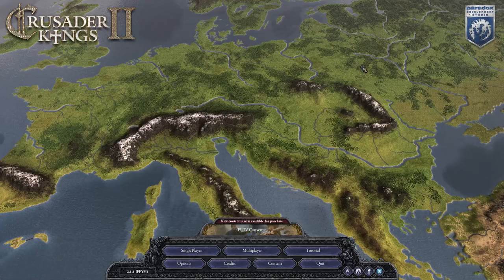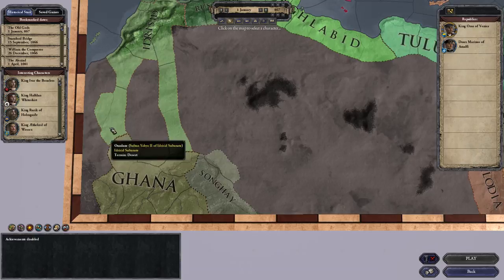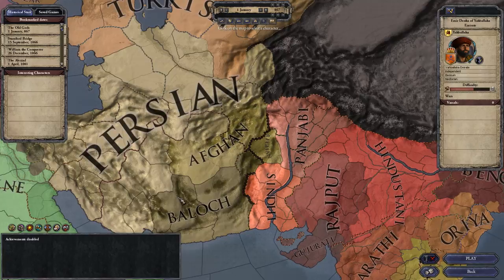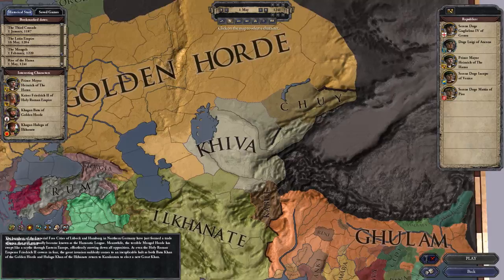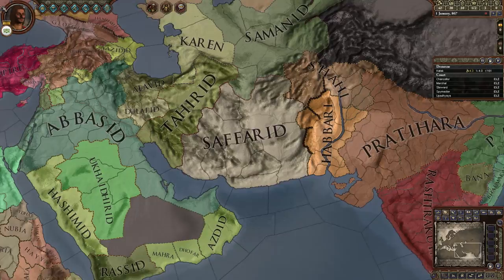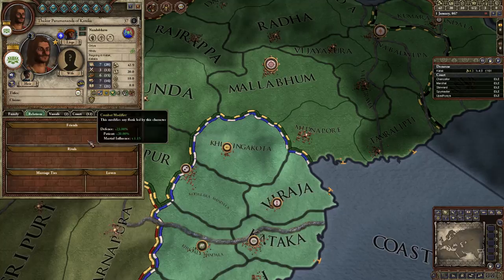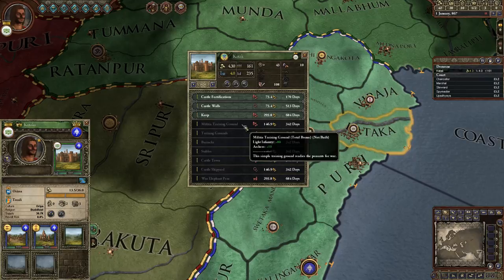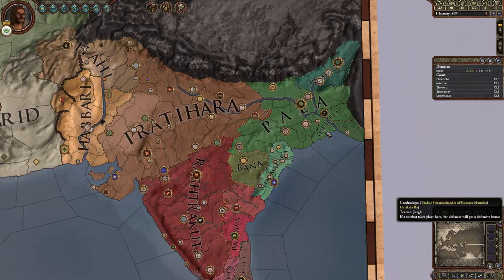Let's Play "CKII: Rajas of India"! Part 001 - Introduction and Changes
Let's Play in India in the new Rajas of India DLC for "Crusader Kings II"!

Before we begin play, let's take a look at some of the major changes in the latest patch and DLC for the game.